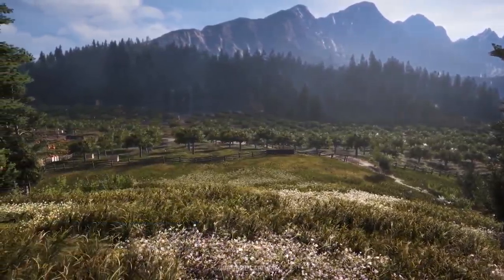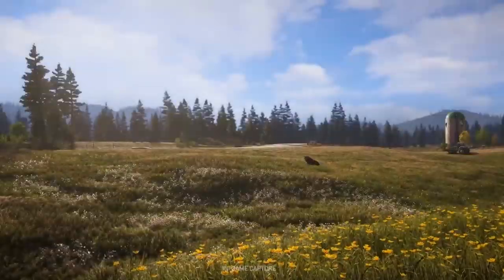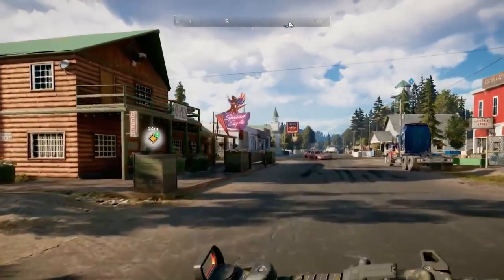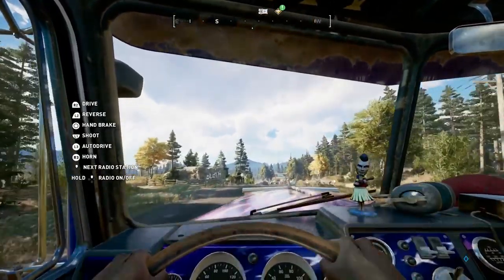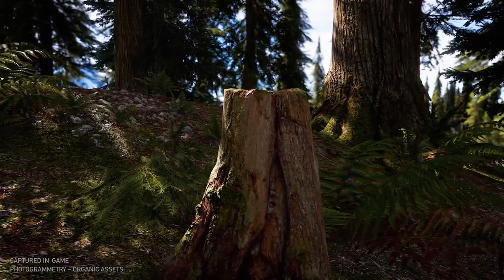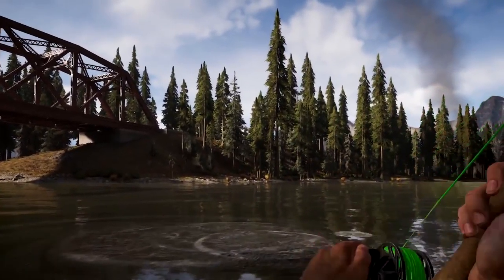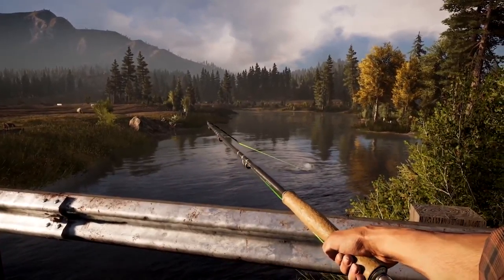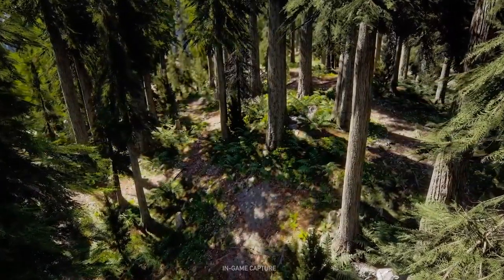FAR CRY 5 Official Open World Montana Trailer